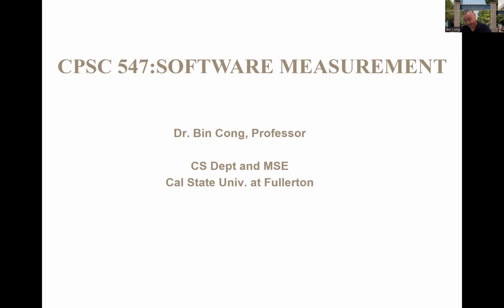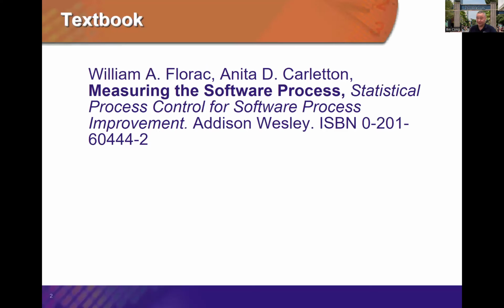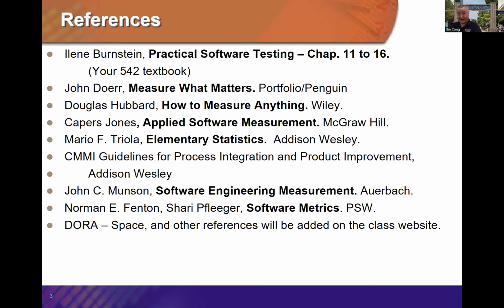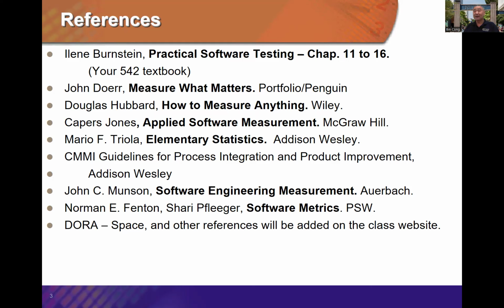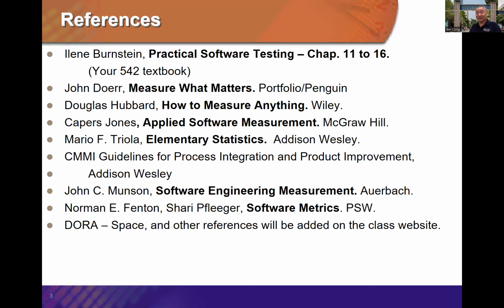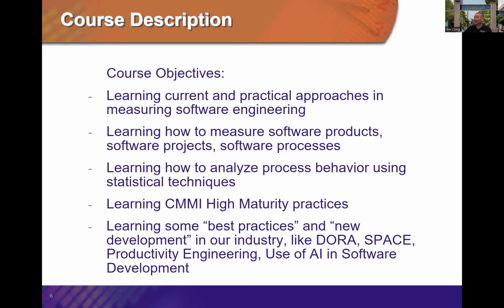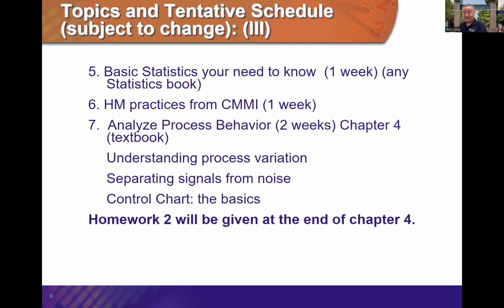MSE Orientation 03: Introduction to CPSC 547 by Dr Bin Cong